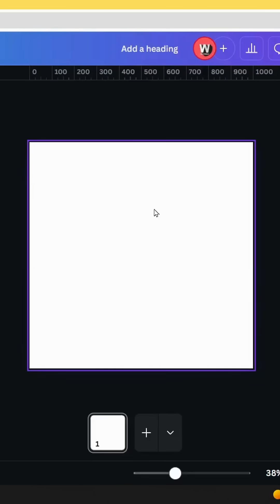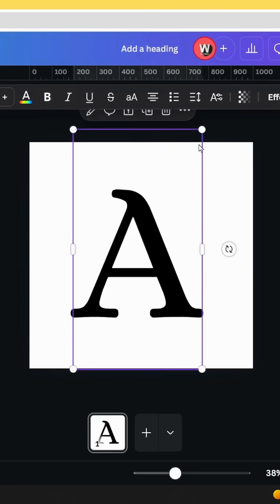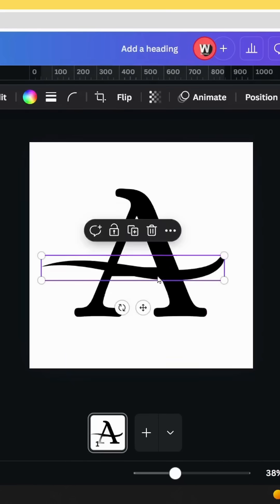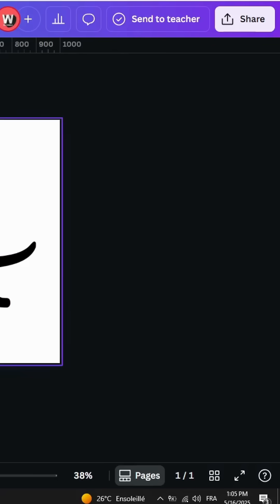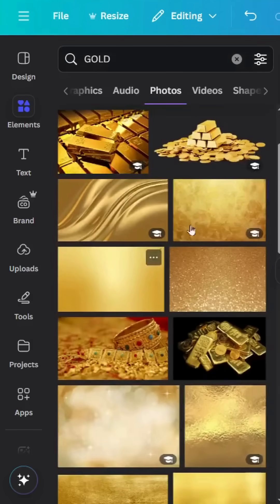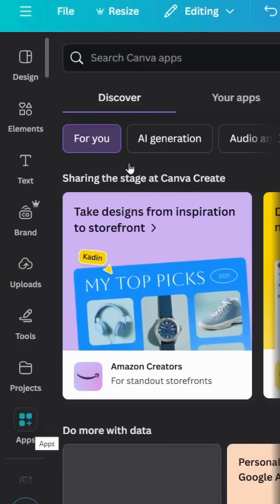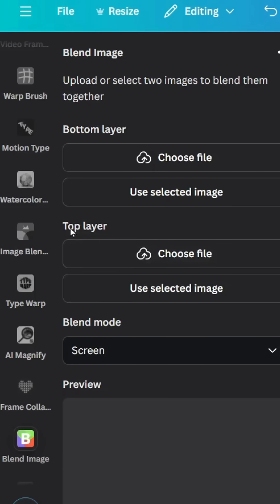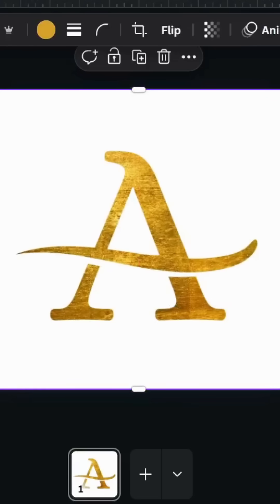Canva Gold Logo Design for Beginners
🎨 Learn How to Create a Stunning Gold Logo in Canva!
Perfect for beginners, this step-by-step tutorial shows you how to design a professional-looking gold logo using Canva’s free tools and effects. No design experience needed!